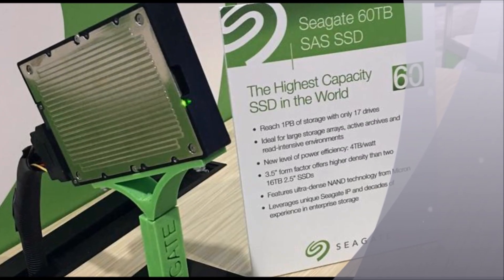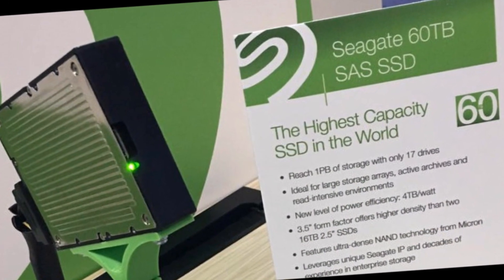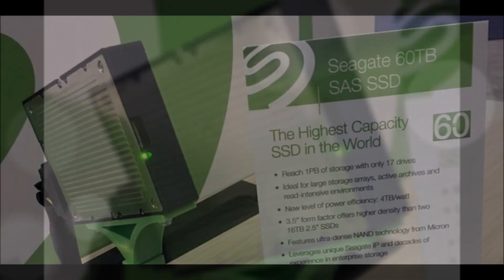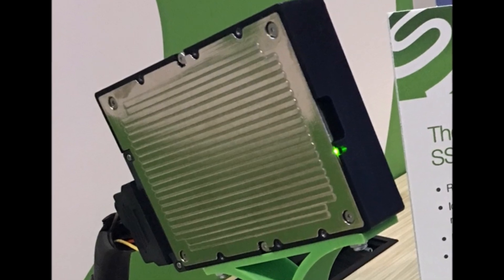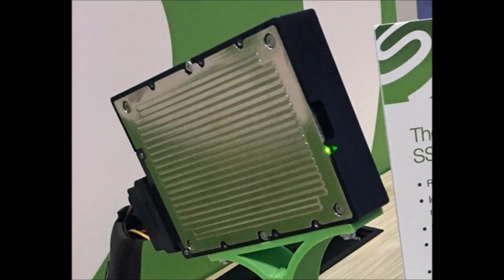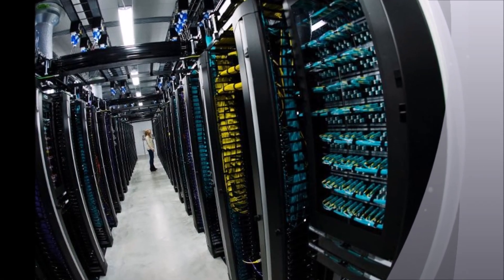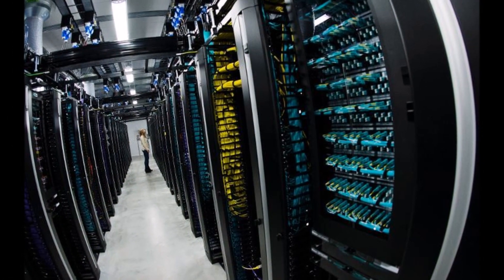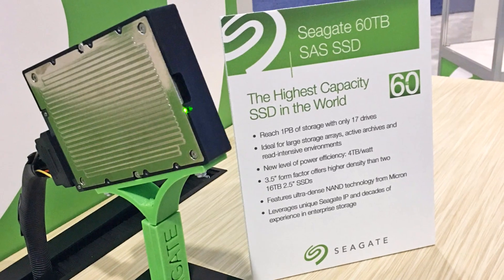'World's Largest' SSD Revealed As Seagate Unveils 60TB Monster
Seagate has taken the wraps off its whopping 60TB solid-state drive for the enterprise.

Seagate has been showing off its monster 60TB solid-state drive (SSD) this week, which breezes past the 15TB SSD that Samsung launched in March.

But don't expect to see Seagate's SSD in a consumer device any time soon, with the new drive set to join the high-performance end of its datacenter portfolio.

Samsung's PM1633a has a 2.5-inch form factor and holds 15.36TB of data. For now, it remains the largest commercially available SSD and reportedly costs $10,000 per unit.

Seagate's 60TB Serial Attached SCSI (SAS) SSD on the other hand opts for the familiar HDD 3.5-inch form factor.

The company says that its drive has "twice the density and four times the capacity" of Samsung's PM1633a, and is capable of holding up to 400 million photos or 12,000 movies.

Seagate's new 60TB SSD is the largest the world has ever seen, Massive 60TB SAS SSD - Solid State Drive Unveiled By Seagate, 60 Terabyte Solid State Drives Are Now A Thing, Seagate dazzles the Flash Memory Summit with a massive 60TB solid state drive, Seagate builds the world's first 60TB SSD, Seagate announces 60TB 3.5" solid-state drive, Seagate built a whopping 60TB SSD that it aims to ship next year, Seagate unveils 60TB SSD, Seagate's new 60TB SSD dwarfs the others on the market